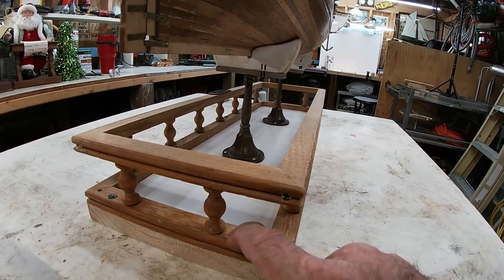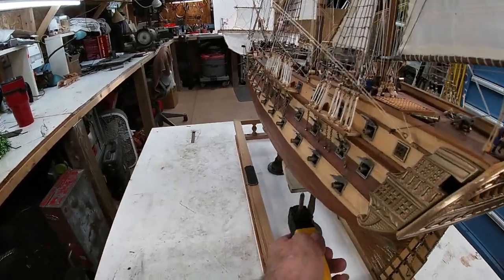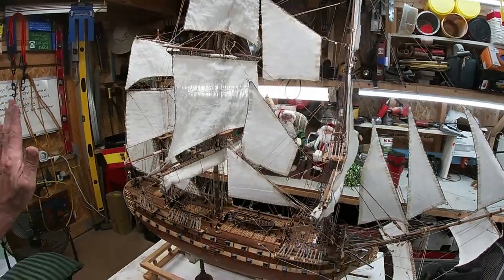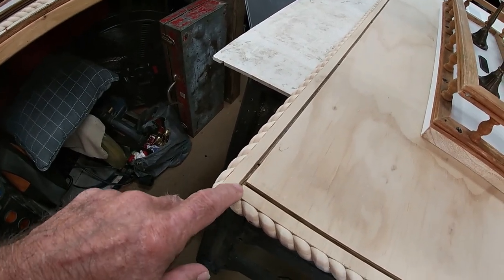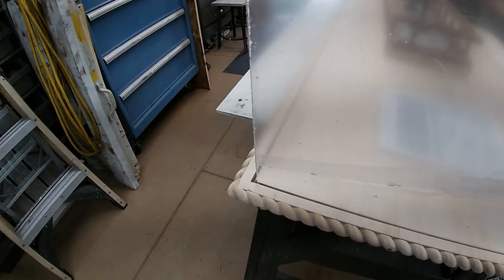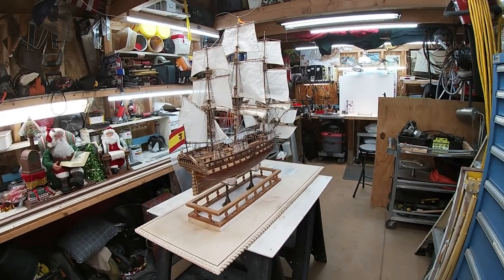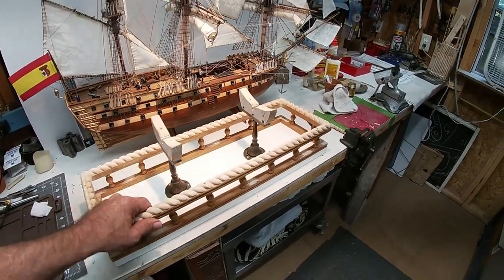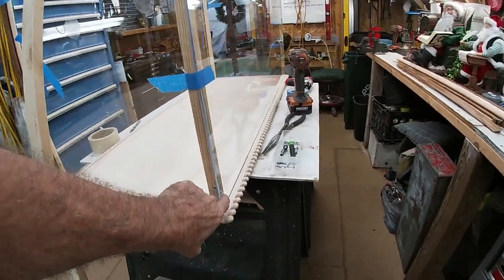Wooden Model Ship vlog #57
Ships base stand rough build and start of display case construction.